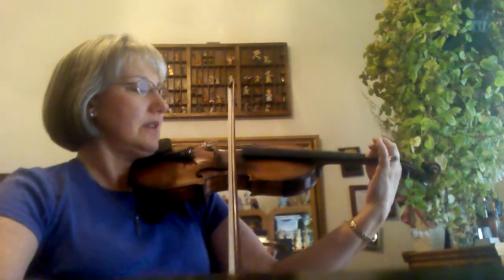Open A, A1, open A exercise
Open A, A1,open A